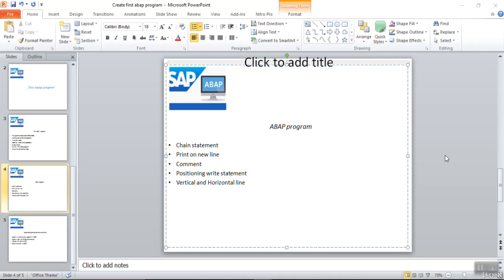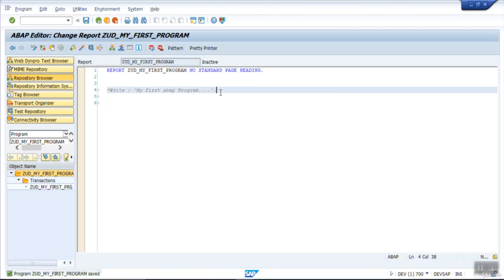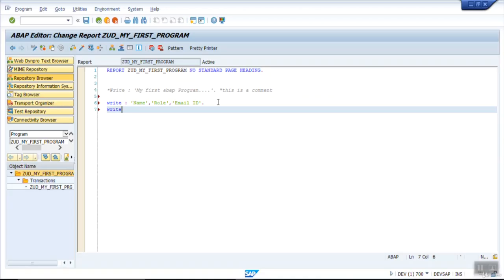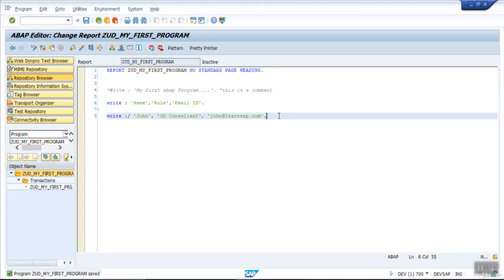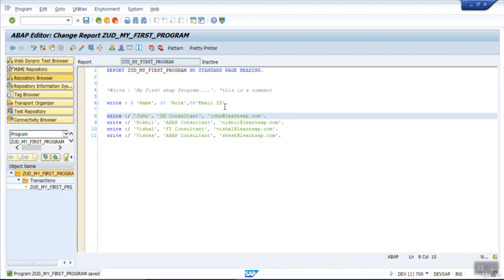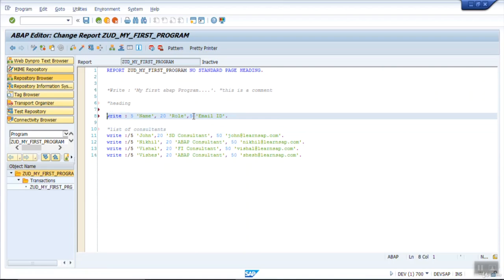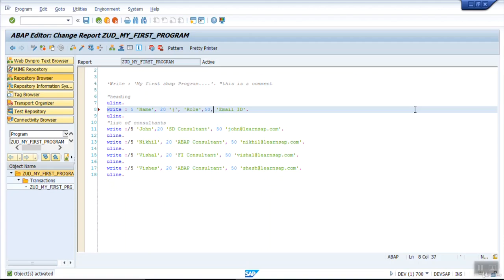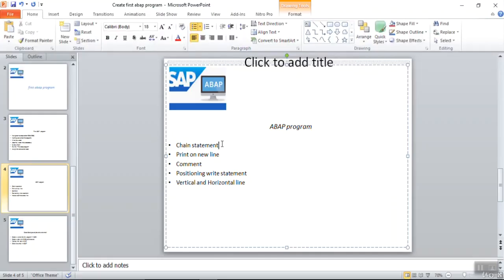2. Create first abap program part 2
Learn how to create your first ABAP program in this step-by-step SAP ABAP tutorial for beginners! If you're starting your SAP journey and want hands-on guidance to write your first ABAP report program in the SAP GUI, this video is for you.

In this tutorial, you will:

Understand what ABAP is and where it's used

Log in to the SAP system

Create a basic report program using SE38

Write simple ABAP code (WRITE statement)

Execute and test your program

This video is perfect for students, SAP freshers, and junior consultants looking to gain real-time ABAP skills.

Creating your first program using SE38

Syntax of the WRITE statement

Output testing

[ABAP Data Types Explained]

[Working with Internal Tables]

[Introduction to ABAP RAP Model]

🧠 Follow us for: SAP career tips | ABAP hands-on tutorials | Real-time SAP projects